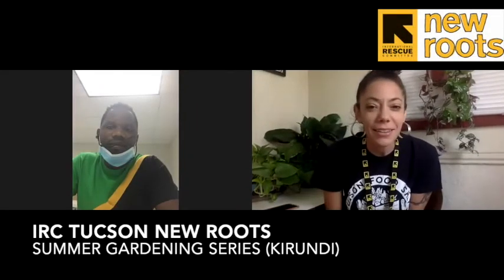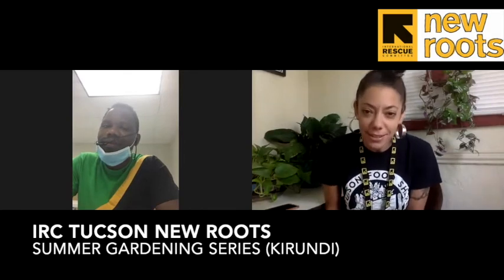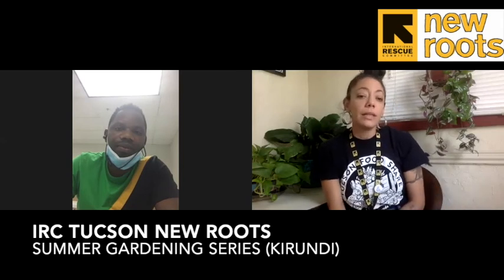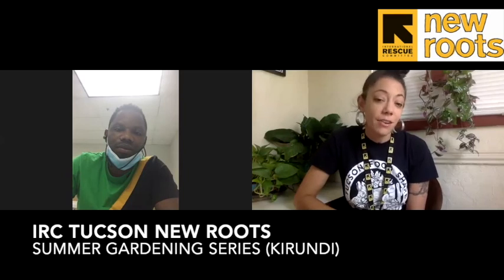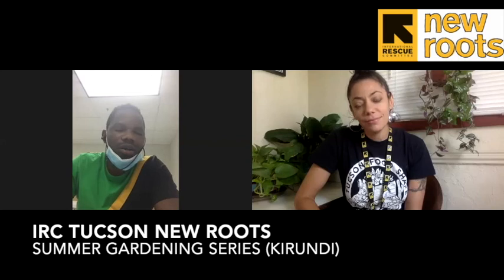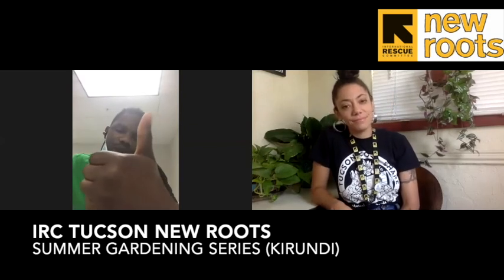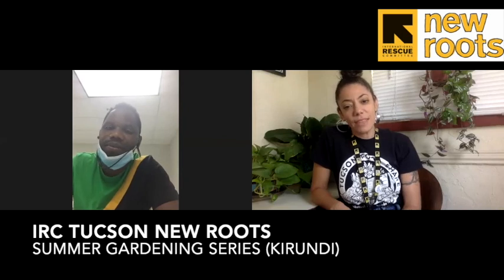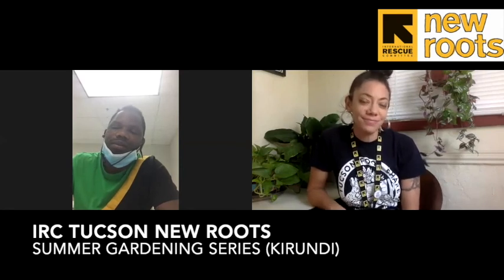Preparing for Fall Gardens (Kirundi)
We talk about how to begin transitioning our summer gardens into fall by preparing our beds for new seedlings.